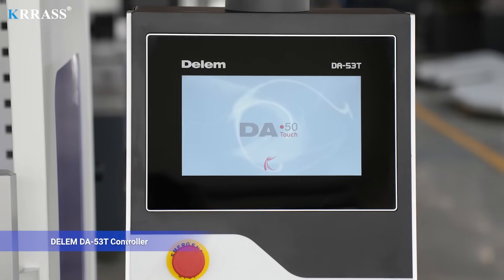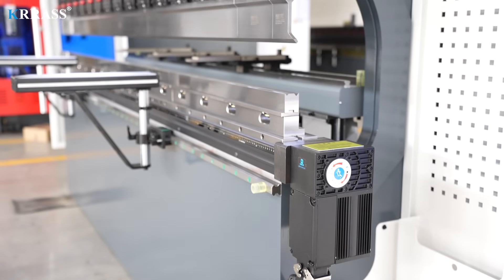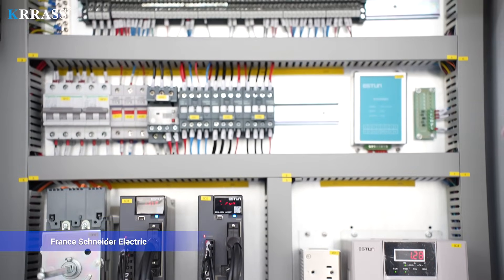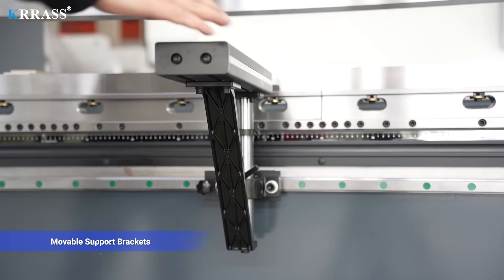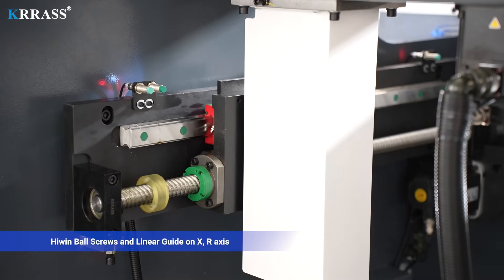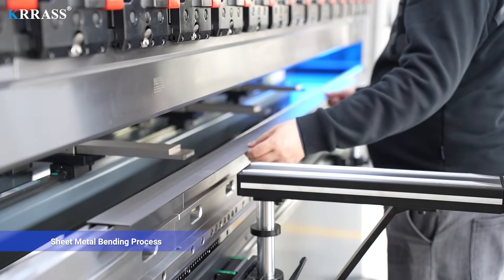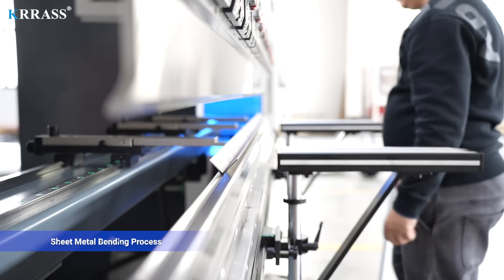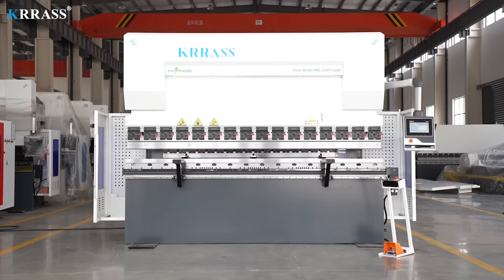PBS-110T3200 DELEM DA53T CNC Press Brake | Press Brake Demo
These Press Brakes feature a servo driven back-gauge system for faster speeds and better accuracy. The automatic CNC crowning system improves part quality. A 2D-capable Graphical Control Unit simulates bending sequences and detects collision points before you begin the bend. B-GENIUS Press Brakes have exceptionally large strokes, huge daylight, and throat depths to accommodate deep bending and long tooling.

At KRRASS MACHINE TOOLS, we offer several innovative machine tools including Fiber Lasers, Press Brakes, Plate Rolls, Bandsaws, Hydraulic Presses, Ironworkers, Shears, Structural Steel Drills, Bandsaws.